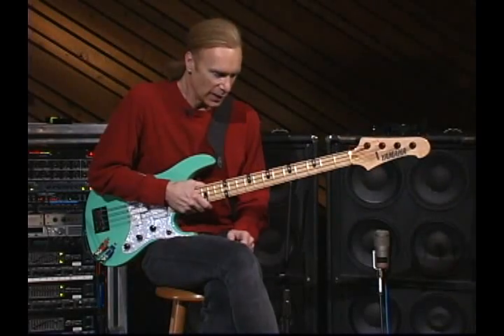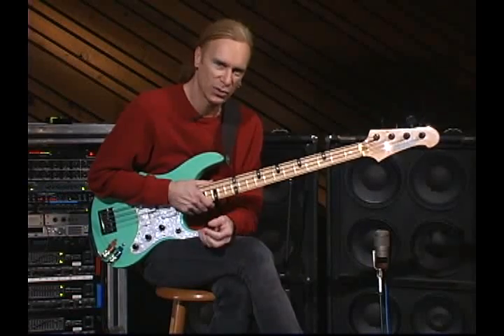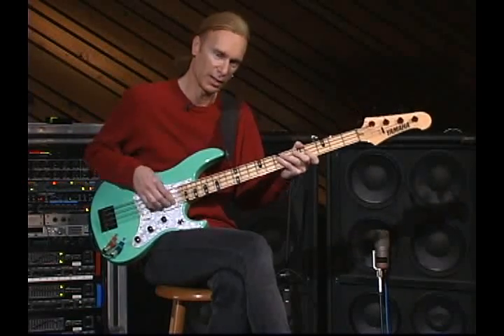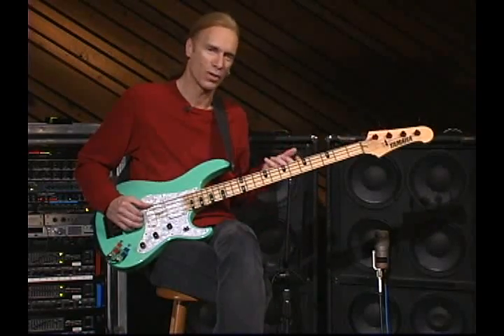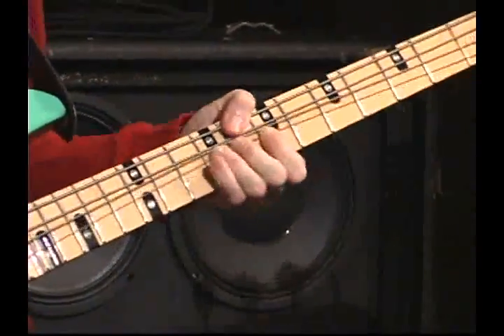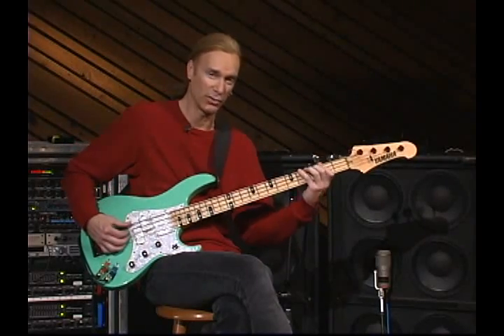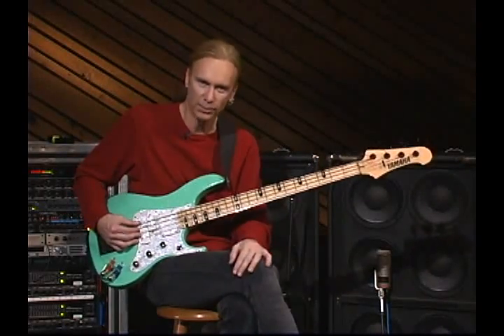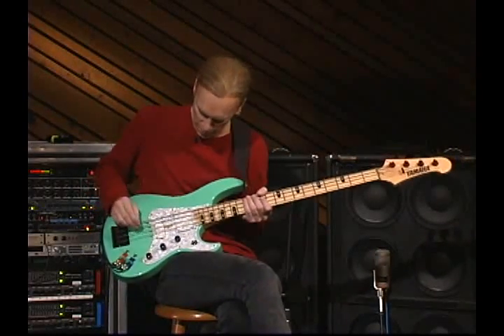Title 04 06